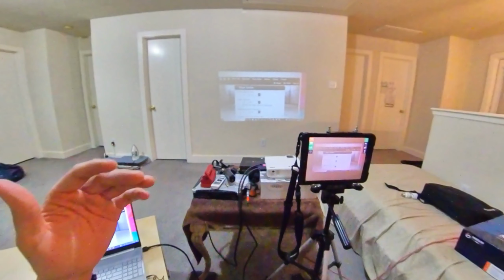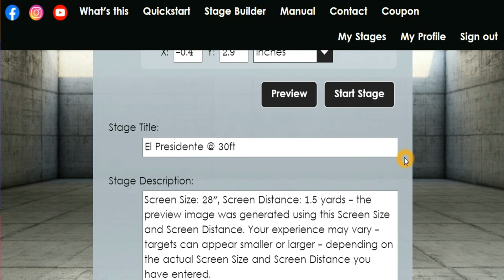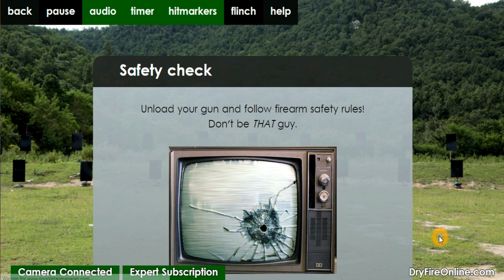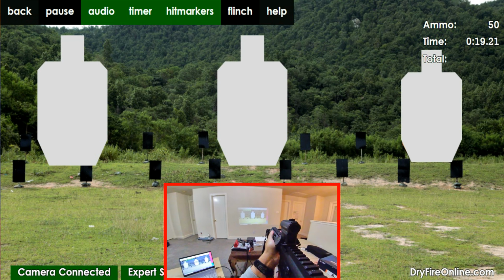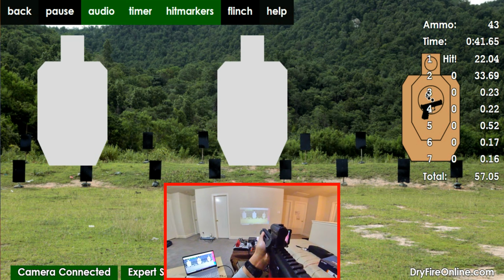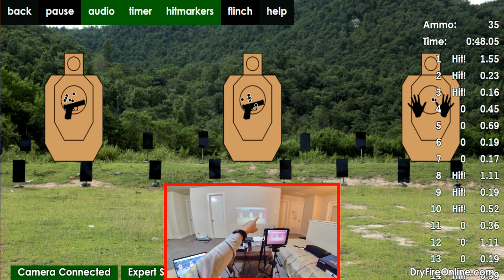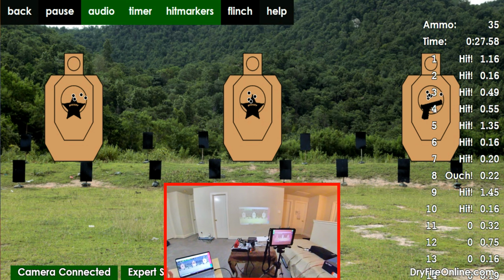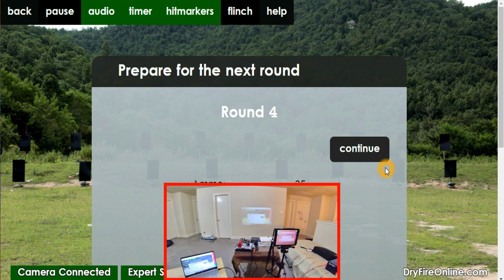El Presidente Dryfireonline.com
Made a new stage with modifications.  Loving this app.

Laser training Using our Camera App, you can get instant feedback about your shot placement. The app can detect the “red dot” of any common laser training cartridge. In addition, it comes with a shot timer, target scoring, flinch detection system and sound effects (cling!).

Download the DryFireOnline app on the Apple App Store

Dry Fire Online is a training tool that helps you become a better shooter. It is a website that supports your dry fire training sessions by displaying realistically scaled targets. See here what it means! You can start one of the predefined stages or you can create, save and share your own drills.

Dry Fire Online is free and simple to use, no payment, no registration and no installation is required. It can be used with or without the Camera App. Using it without the Camera App is a great replacement of paper targets that should be stick onto the wall. It is even better, because it scales the targets realistically depending on the distance, and you do not have to stick it anywhere.

Dry Fire Online provides a wide range of exercises for beginner, advanced and competitive shooters starting from simple drills to improve the sight picture, sight alignment, drawing, reloading, to dynamic IPSC, IDPA, USPSA, GSSF, SASP, Steel Challenge and ISSF Olympic drills.

You can choose between:

Quickstart to start one of the preconfigured drills
Stage Builder to build your own virtual range
Training with Dry Fire Online is simple, all you need is an internet browser. It works on your PC, Mac, notebook, tablet, smart TV, game console - if you have a browser like Chrome, Internet Explorer, Safari or Firefox.

The Camera App turns your smartphone or tablet into a laser detector. It is available for Apple iPhone and iPad.

Pink Rhino - 9mm Laser Bullet - Dry Fire Trainer-Integrated Snap Cap for Dry Fire Training

G-Sight 9mm ELMS Gen 3 Laser Bullet Dry Fire Training | Snap Cap Trainer Free iPhone/Android App | Best in Class Accuracy & Compatibility | 100% Guarantee | Seen in Guns & Ammo, Recoil, Firearms News

1080P HD Projector, WiFi Projector Bluetooth Projector, FANGOR 6500 Lumen 230" Portable Movie Projector, Compatible with TV Stick, HDMI, VGA, USB, Laptop, iOS Android for PowerPoint Presentation

PowerBear 4K HDMI Cable 10 ft | High Speed, Braided Nylon & Gold Connectors, 4K @ 60Hz, Ultra HD, 2K, 1080P, Dolby & ARC Compatible | for Laptop, Monitor, PS5, PS4, Xbox One, Fire TV, Apple TV & More

HP Pavilion x360 14 Convertible 2-in-1 Laptop, 14” Full HD Touchscreen Display, Intel Core i5, 8 GB DDR4 RAM, 512 GB SSD Storage, Windows 10 Home, Backlit Keyboard (14-dh2011nr, 2020 Model)

New Apple iPad Pro (12.9-inch, Wi-Fi, 256GB) - Space Gray (4th Generation)

Neewer 8"/20.3cm Dual Camera Mount Tripod Bracket for 3D Stereo Stereoscopic Photography

READYACTION Office - Chest Harness for iPad Air, iPad Mini, Surface Pro and Similar Tablets